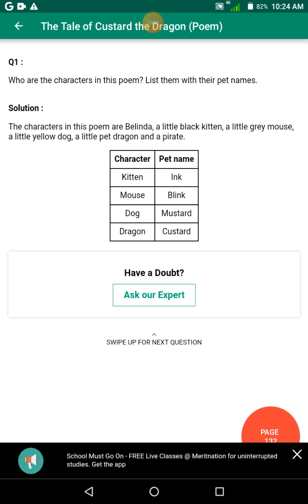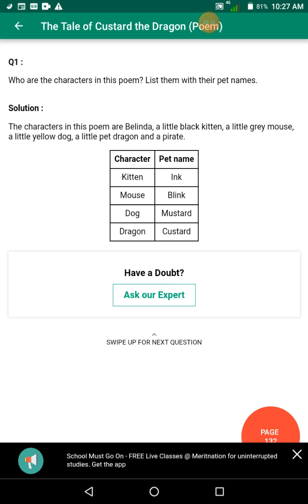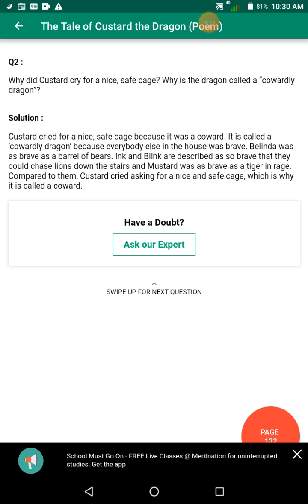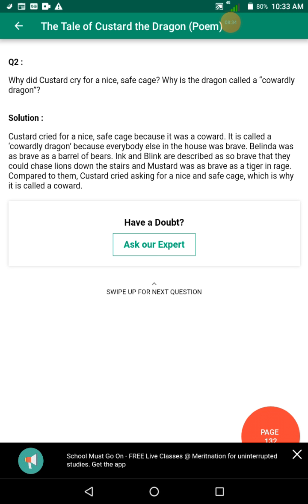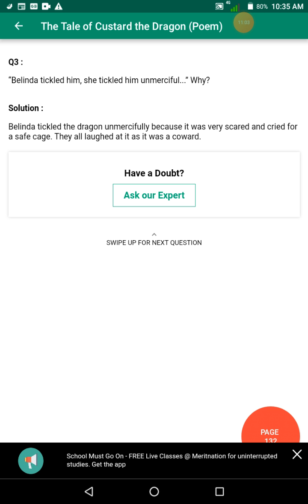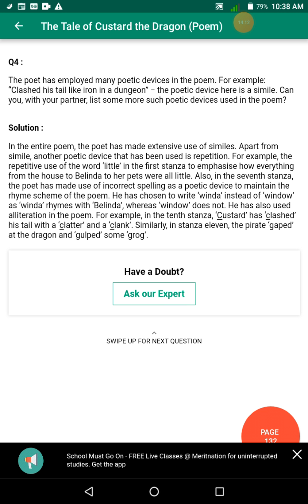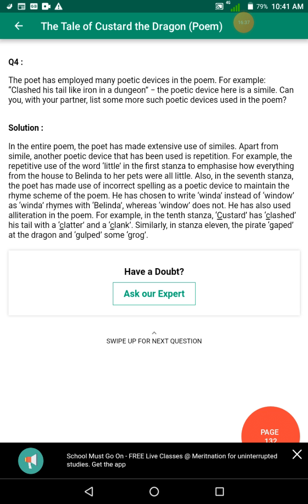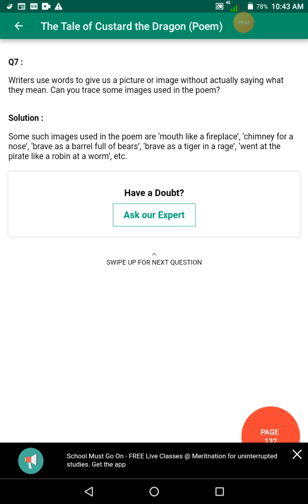9 January English Class 10